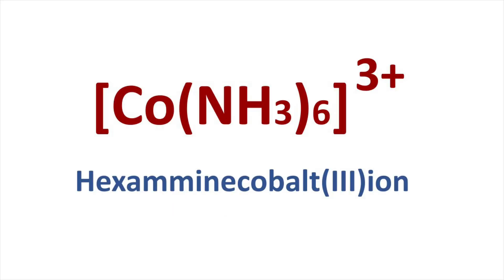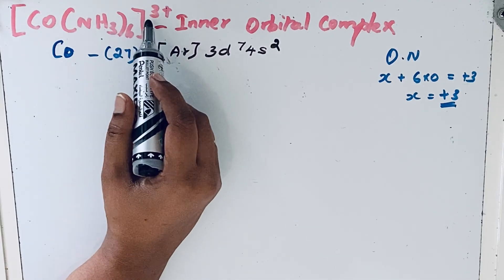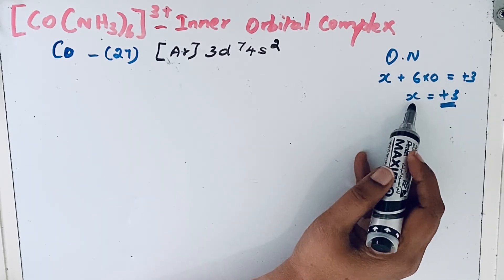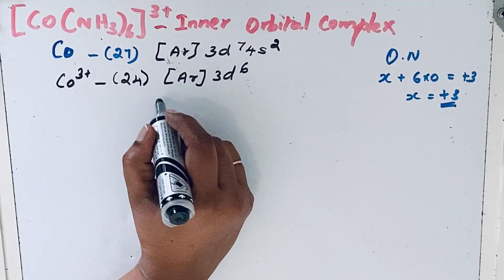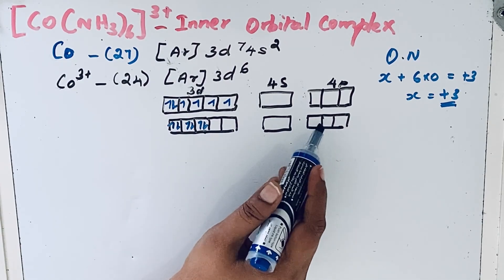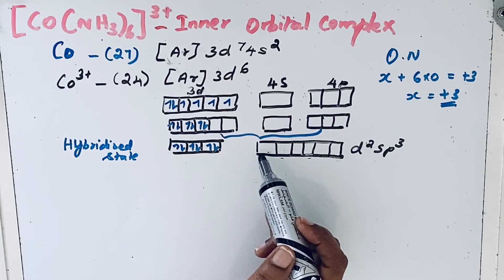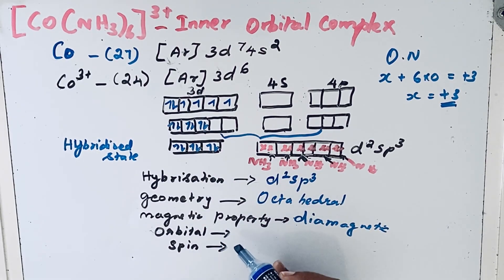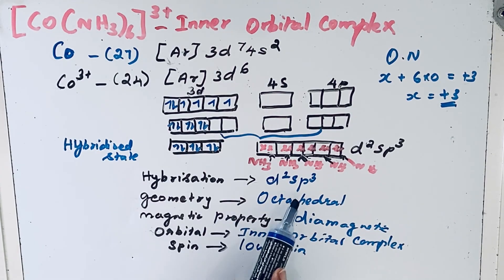[Co(NH3)6]3+ || Inner orbital coordination complex || Low spin complex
[Co(NH3)6]3+ - Hexaamminecobalt(III) ion is an inner orbital and low spin complex. This can be explained on the basis of VBT theory.
According to VBT, the metal atom or ion under the influence of ligands, it uses its orbital to undergo hybridisationThese hybridised orbital overlap with ligand orbital and form bonding.
Cobalt here is in +3 state
Ite electronic configuration [Ar]3d6
These electrons paired under the influence of strong ligand like NH3.
The remaining empty two orbitals ,one s orbital and three p orbitals intermix and form d2sp3 hybridisation which receive pair of electrons from NH3 group for bond formation.
Molecular geometry= octahedral
Magnetic property= diamagnetic
spin= low spin complex
Since inner 3d orbitals are involved this complex is inner orbital complex